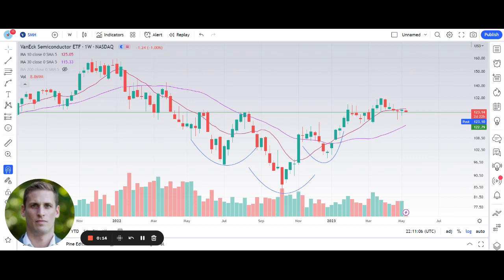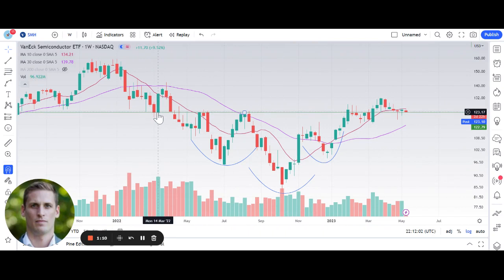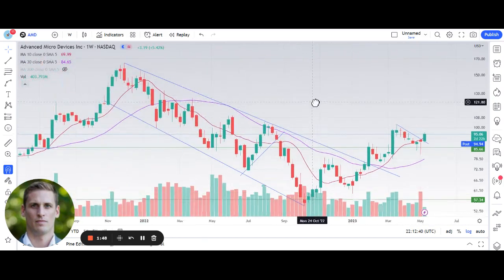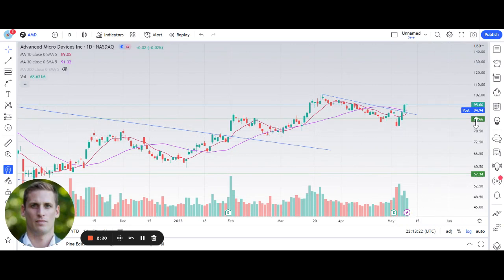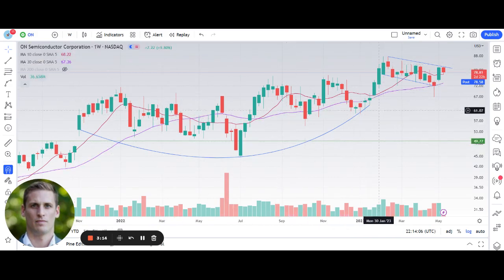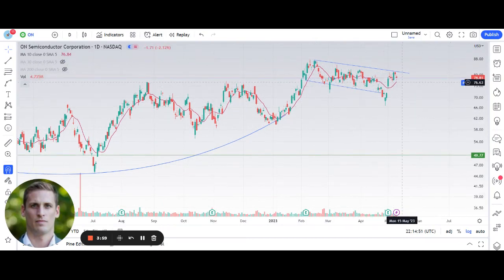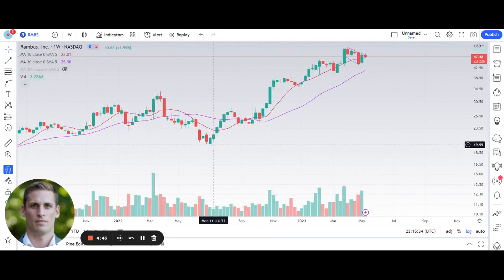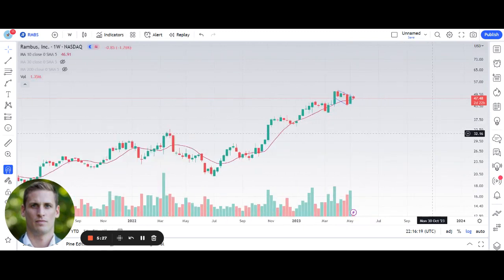Swing Trade Opportunities: Advanced Micro Devices (AMD), On Semiconductor (ON), Rambus (RMBS)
In this video, I examine the swing trading opportunities in Advanced Micro Devices (AMD), On Semiconductor (ON), Rambus (RMBS). I also provide context on what I'm seeing out of VanEck Semiconductor ETF (SMH).